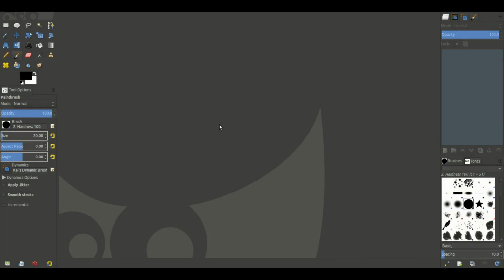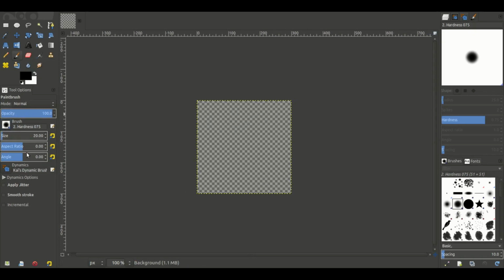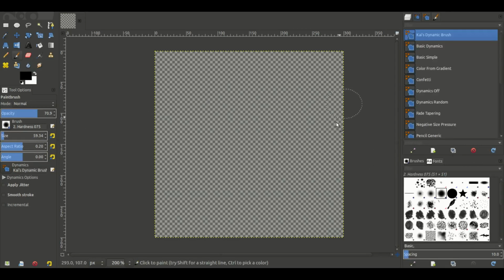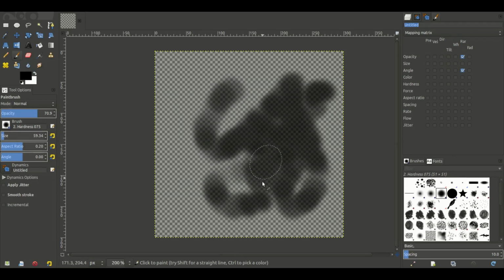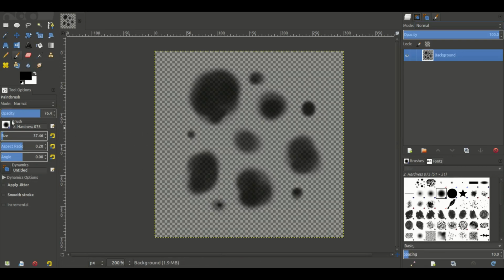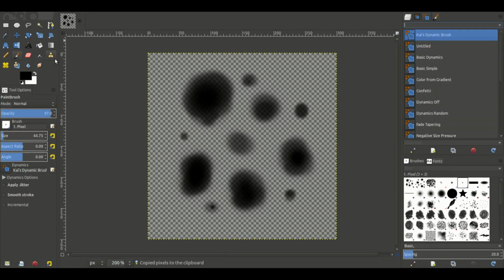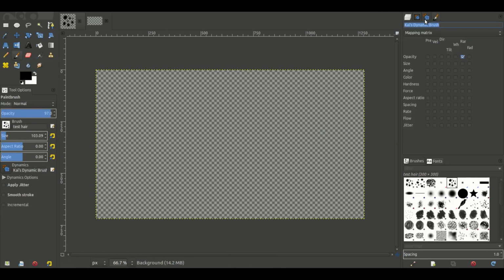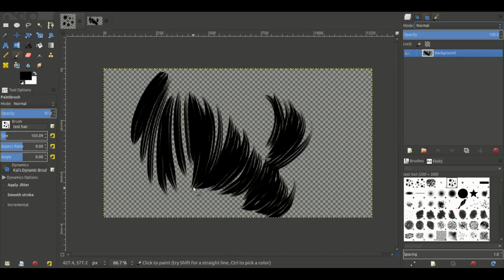GIMP Tutorial - How to create a CUSTOM Hair Brush!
Today, we learn how to create a custom hair brush in GIMP to create realistic hair particles!